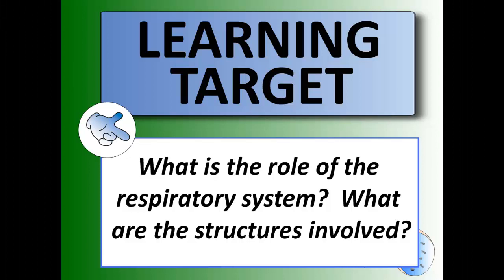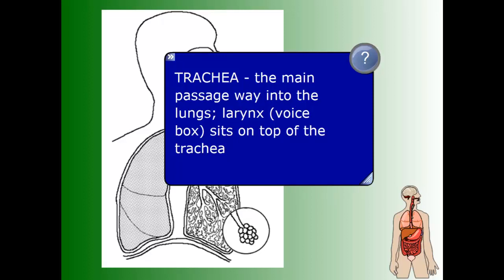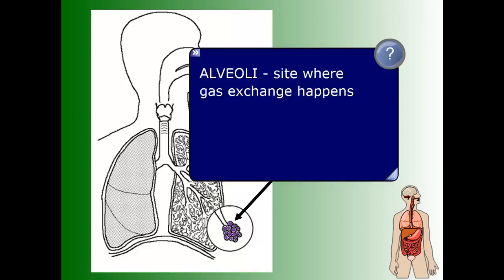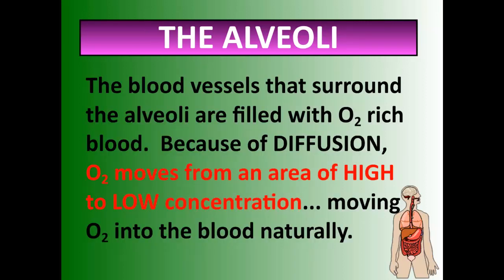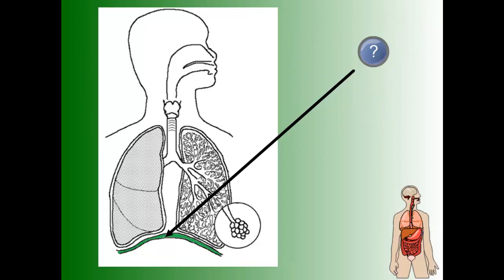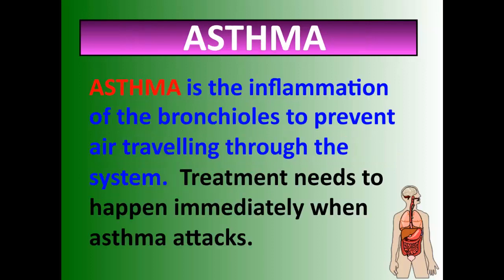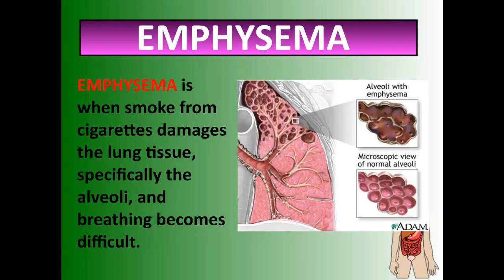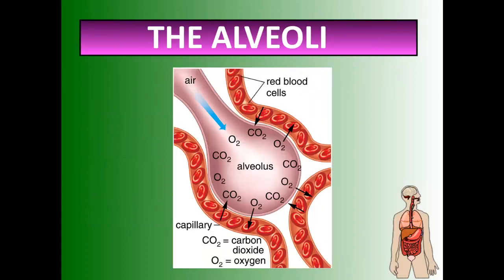Cells and Cell Systems - video 7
All about the respiratory system (the basics).

***This video contains third part content that is NOT my own.